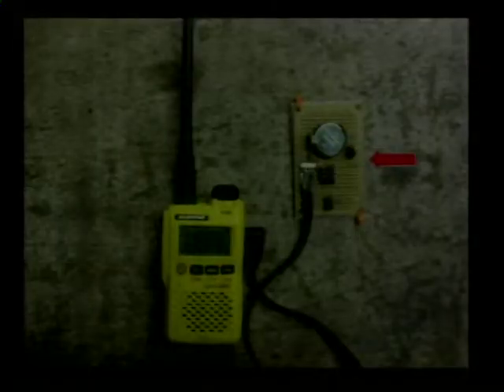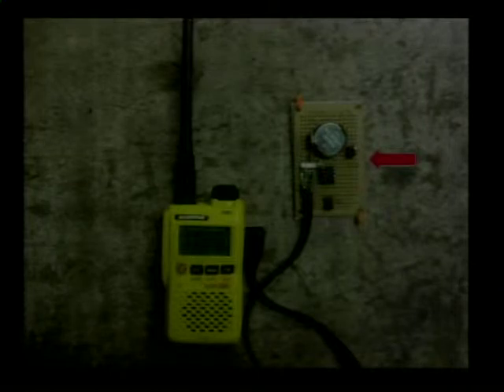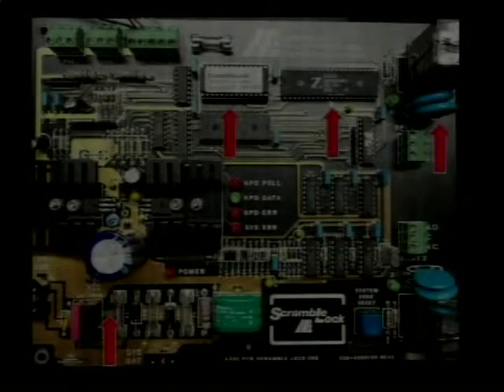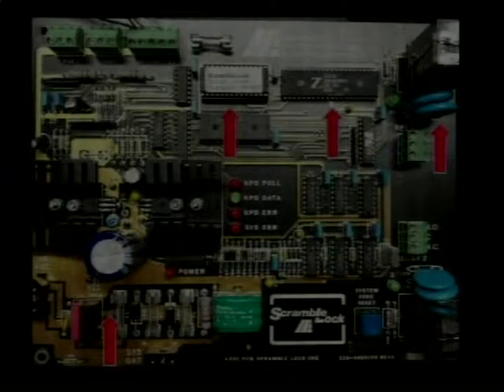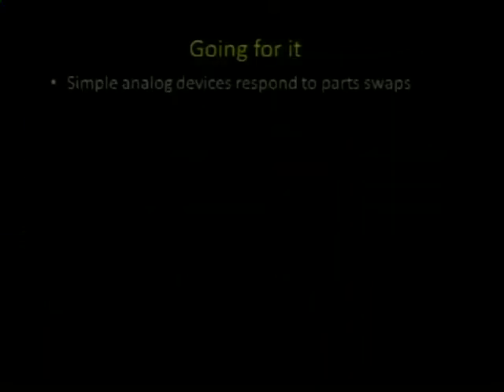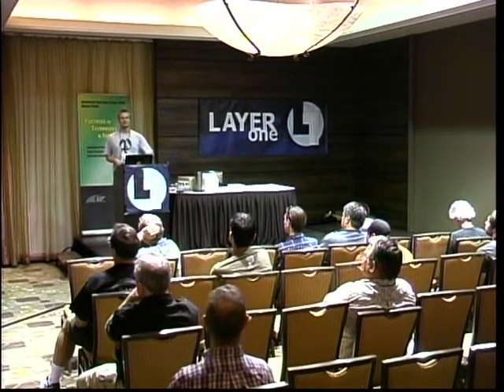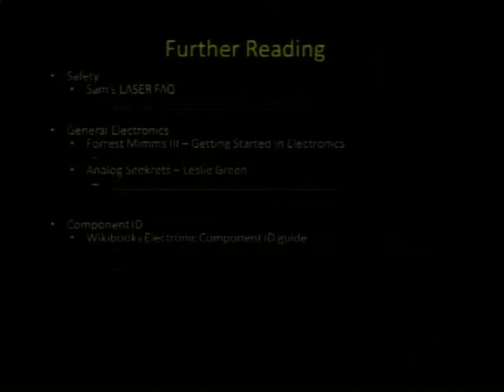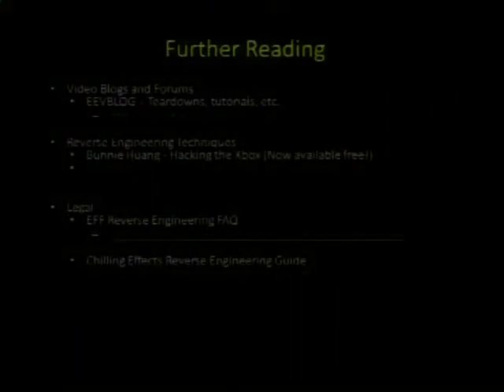Hardware Reverse Engineering 101 [3/3] - Layerone 2013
[Part 3/3]

This talk goes over the basics of hardware tear-down and reverse engineering. Topics include safety, tools of the trade, take-apart, identifying functional blocks, logic signal analysis, repair and hacking strategies and more.